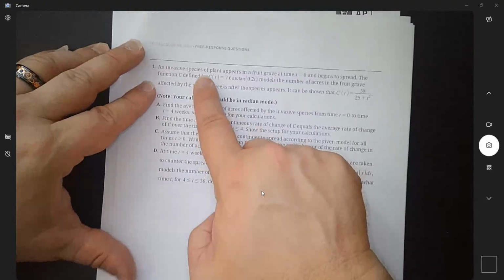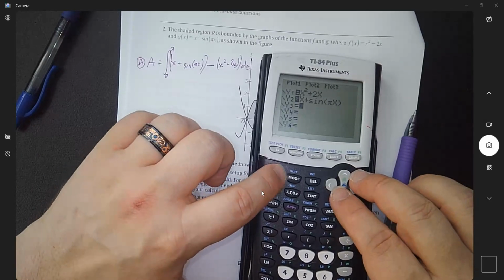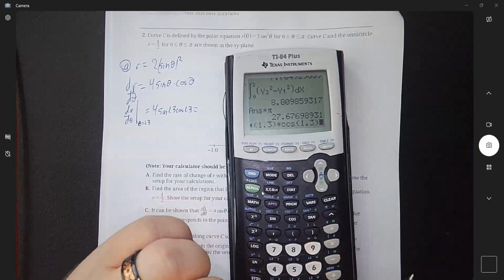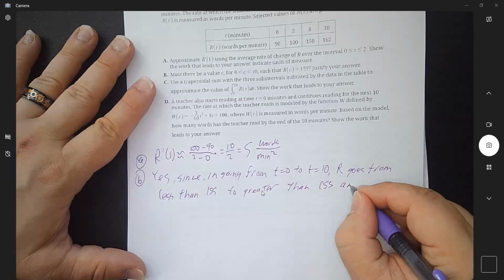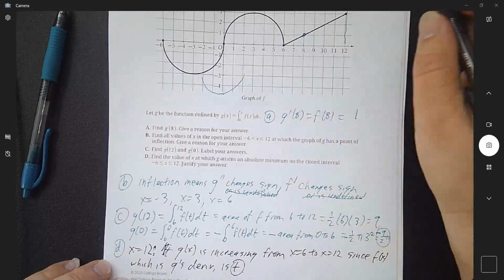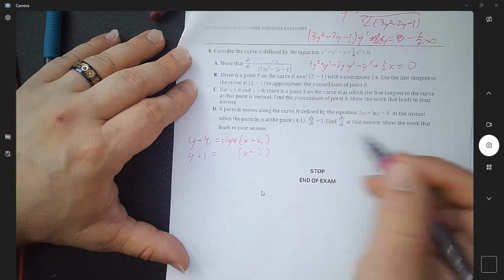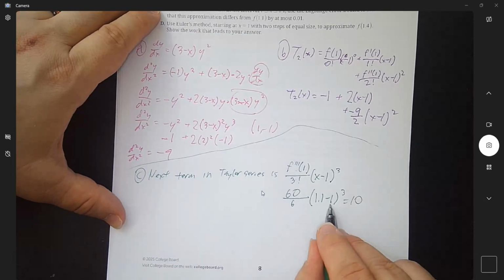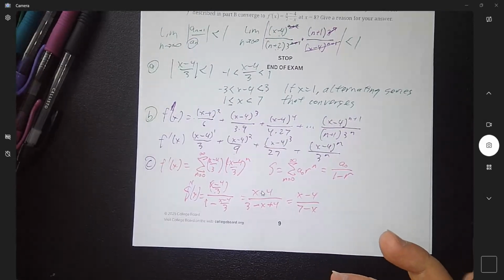2025 AP Calculus Free Response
Free response questions released by the College Board.